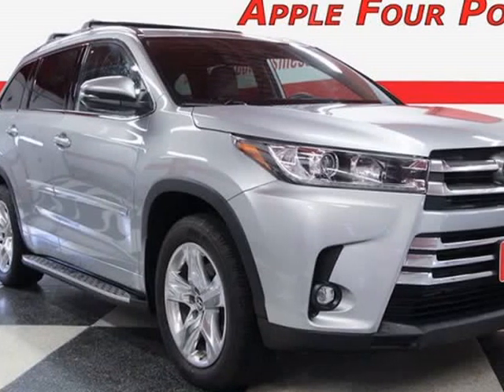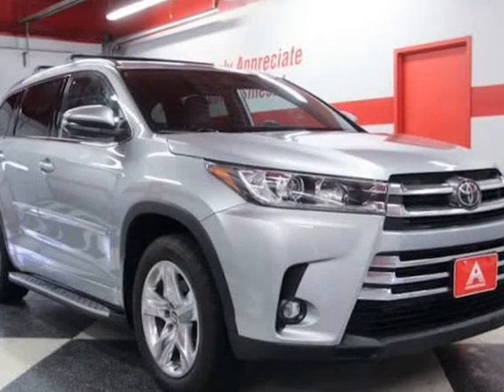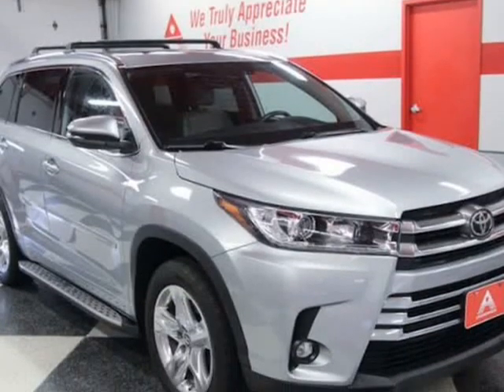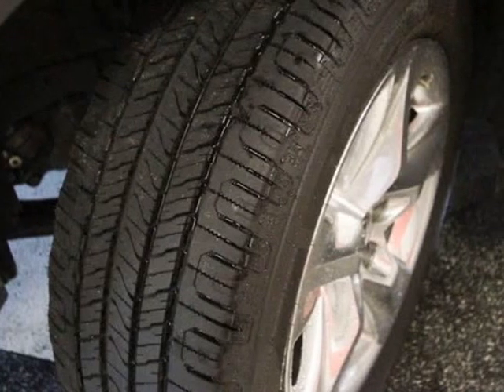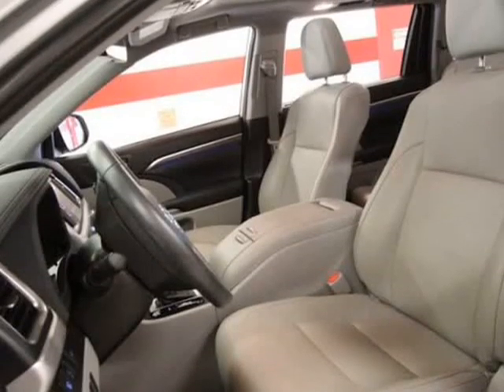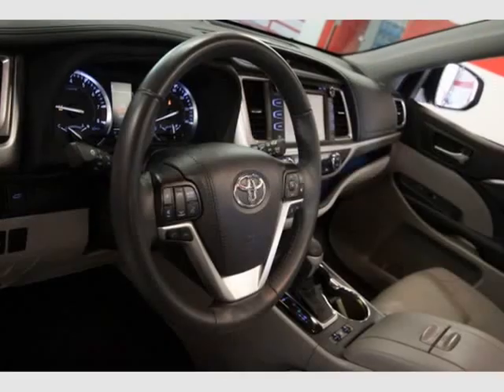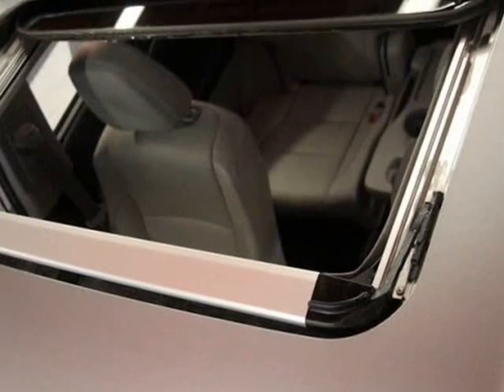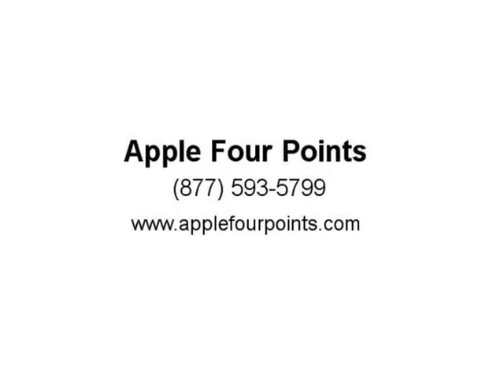2019 Toyota Highlander Limited (Austin, Texas)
11320 Ranch Road 2222
Austin